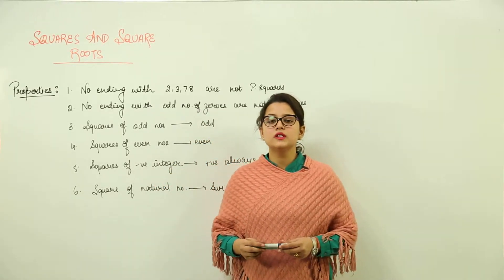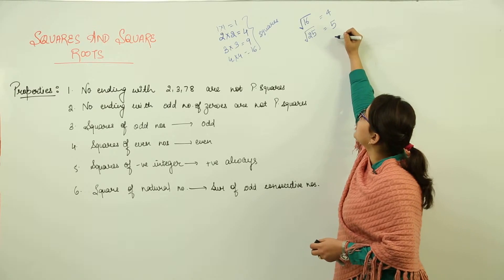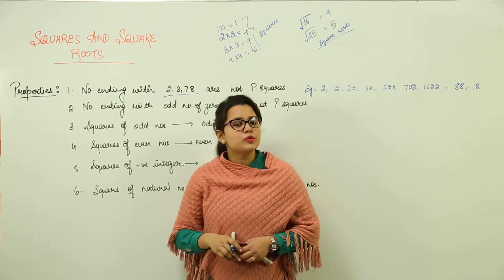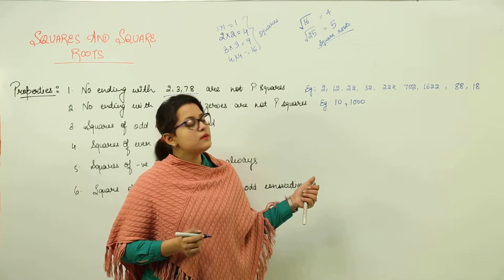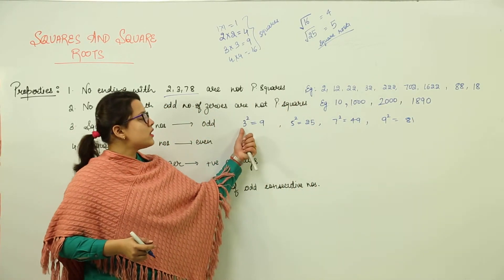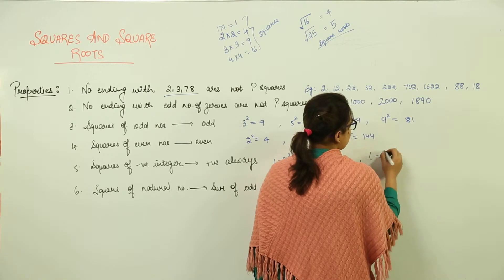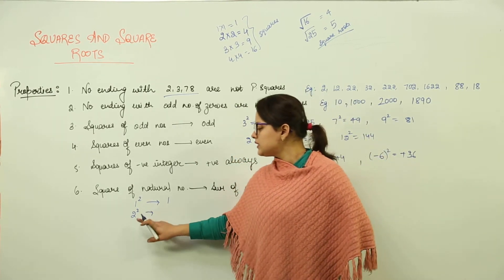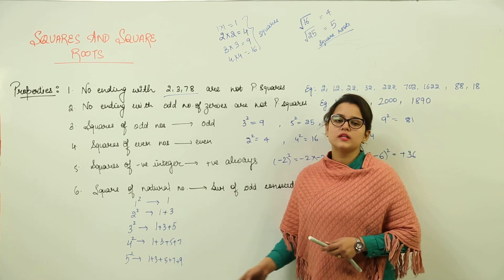Free Topic l Free Learning l Class 6th | Maths | ICSE | Chapter 14 | POWER AND ROOTS l L1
Math is easy when taught by right teacher, learn from the best, Teachers at TeachigBharat are familiar with this art because they are masters of their subjects. This Concept ( ICSE Class 6 ) have been explained in this bullet course and each and every minute detail has been covered so that students have a thorough understanding and can deal with any question based on this topic. TeachingBharat.com presents its full range of professionally developed Math Lectures Exclusive Copyrights of teachingbharat.com Lectures by Ph.D. professors. Whiteboard Lectures by TeachingBharat For one-to-one tuitions visit teachingbharat.com, the best teachers available across India.